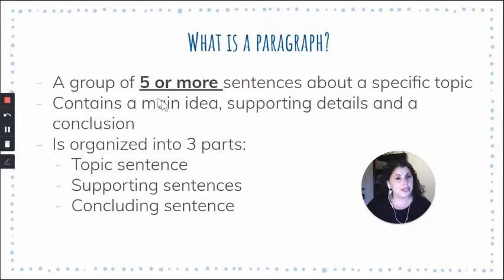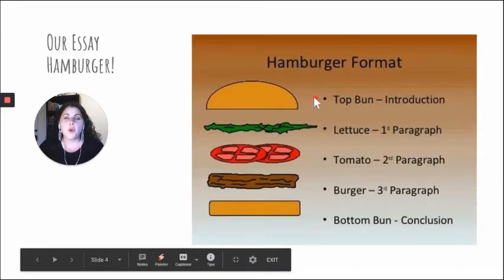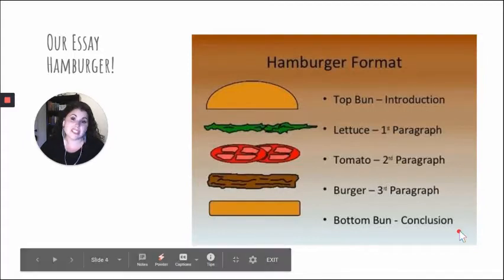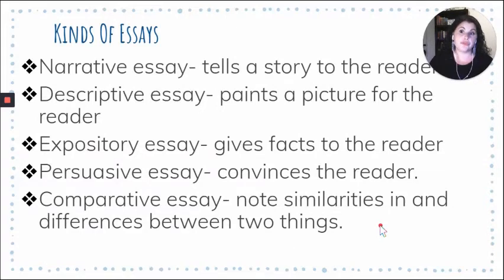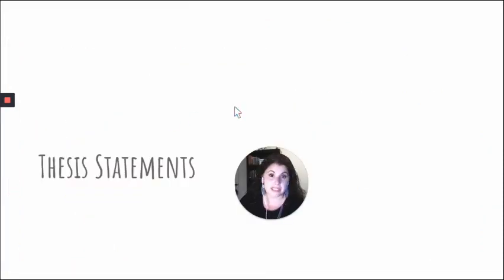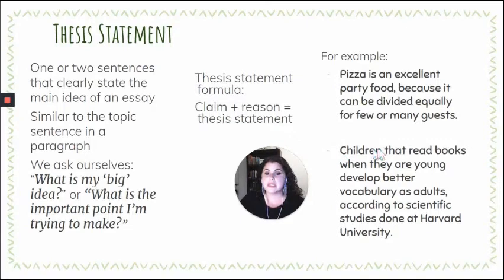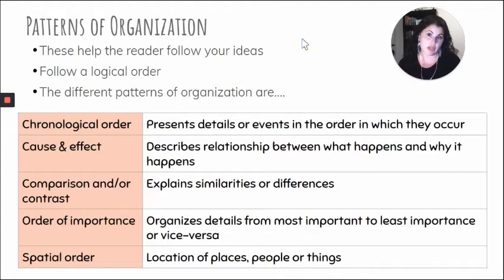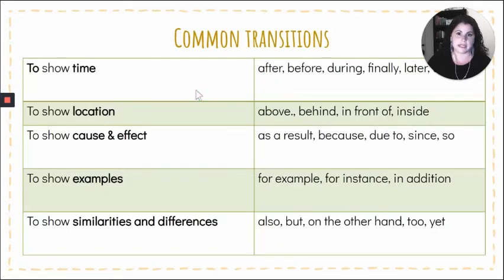Get Ready to Ace Your Essay with the Most Effective Techniques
Essays, essays, essays...our teachers & professors always assign them! But how are they truly constructed? How do I know which kind of essay I'm supposed to write? Well, watch this video & you'll know all about this!